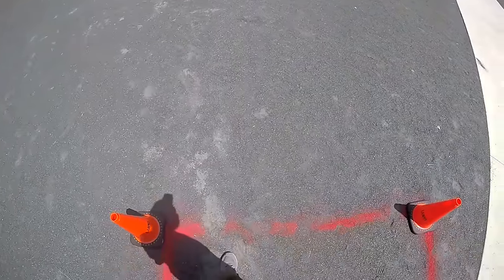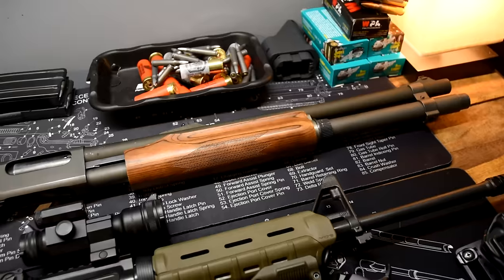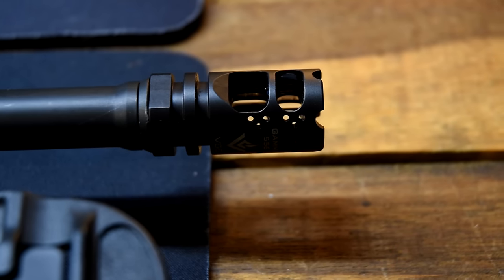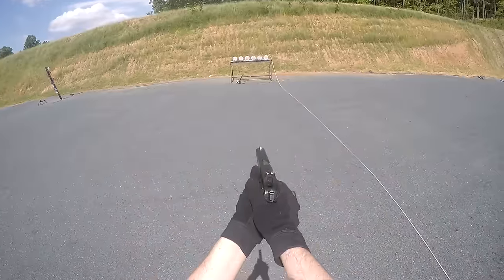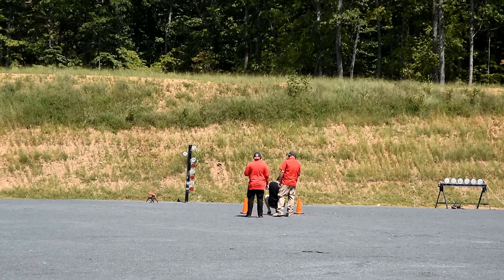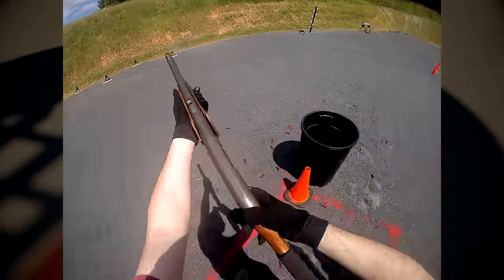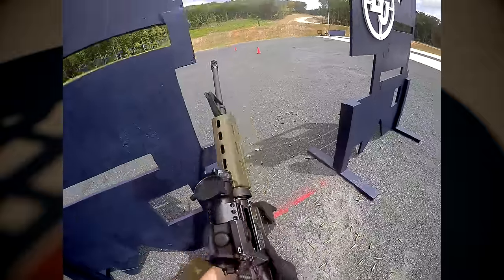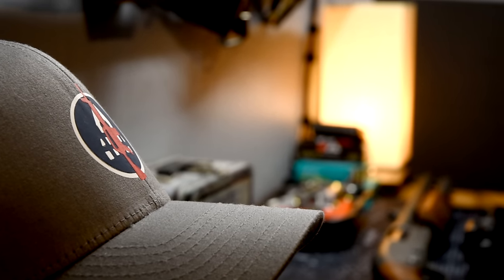My first 3-gun competition and how it almost went wrong | RangerDave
After returning from vacation in July I heard about a 3-gun competition that wasn't too far away. Having always wanted to try one out, I decided to throw caution to the wind and dive in feet first! Then, Murphy's Law showed up...

• • • ✘ • • • YouTube is DEMONETIZING nearly ALL firearm videos - no matter how safe and informational - as "not safe for advertisers". The Backyard Battlefield takes a lot of time and money to produce but currently earns nearly nothing in ad revenue.

My interest in video games led to an interest in real life firearms and responsible firearm ownership and in this "Backyard Battlefield" series I bring you guys along for the ride! In this series we'll have some fun, check out historical firearms, work on project firearms and more.

As with all of my firearm videos, all firearm safety rules were followed in the making of this video:

1. Treat all guns as if they are loaded.

2. Never let the muzzle cover anything you are not willing to destroy.

3. Keep your finger off the trigger until your sights are on the target.

4. Be sure of your target and what is beyond it.